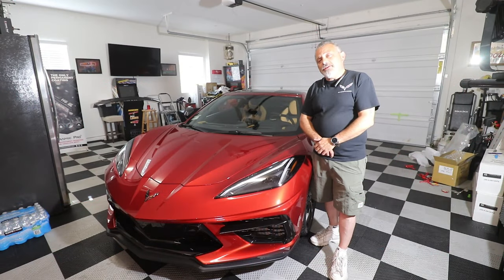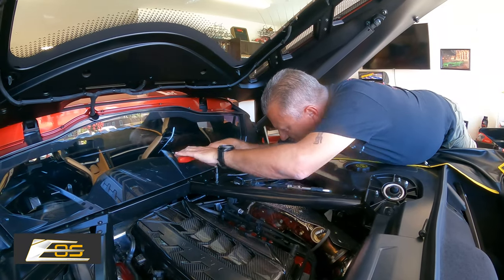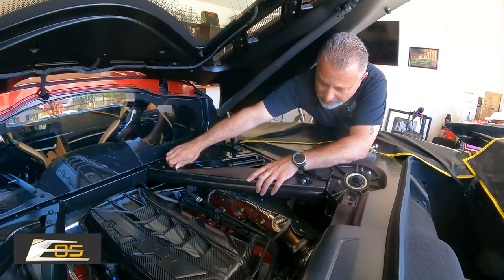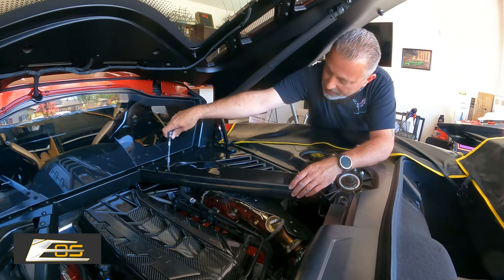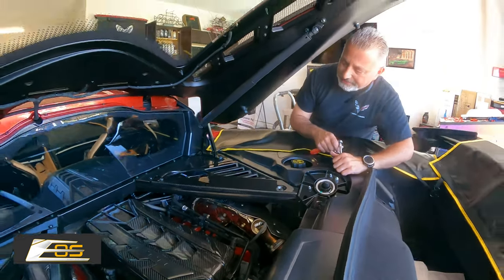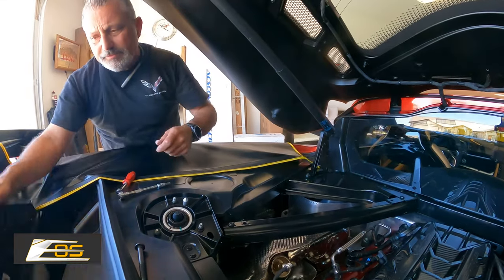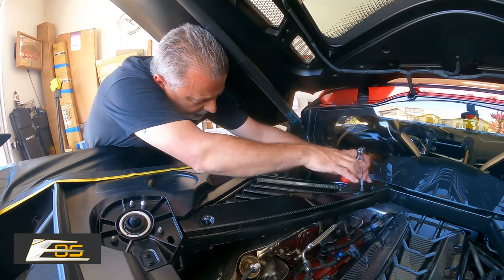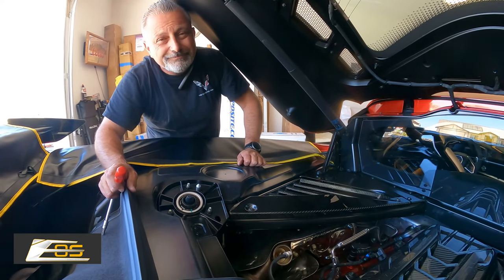How to Install a Carbon Fiber Engine Bay Covers on a C8 Corvette From Extreme Online Store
In this Video I show you how to install the Carbon Fiber Engine Bay Covers on a C8 Corvette from Extreme Online Store.